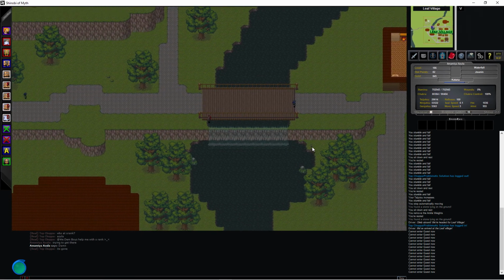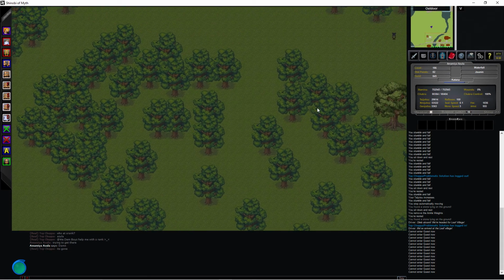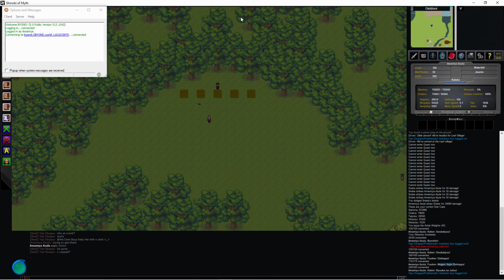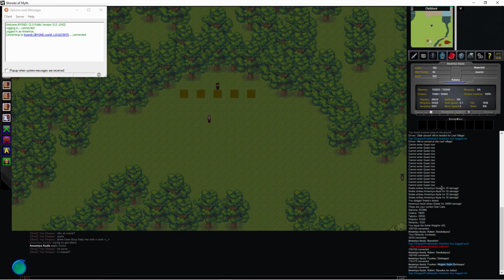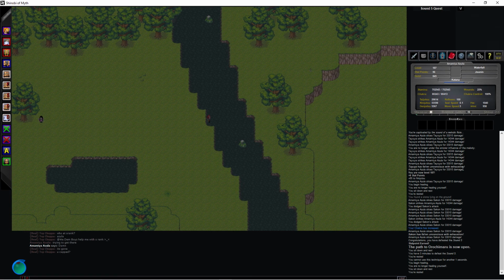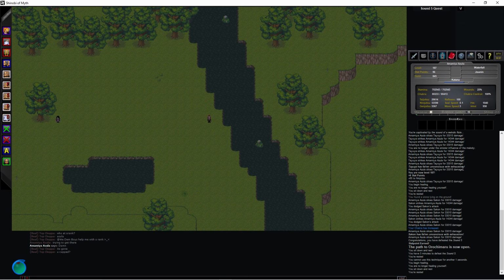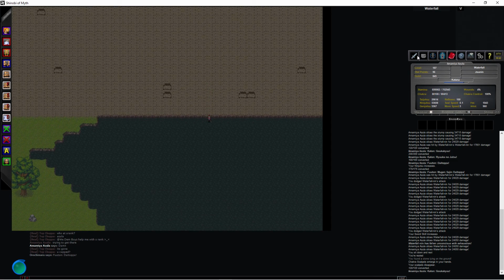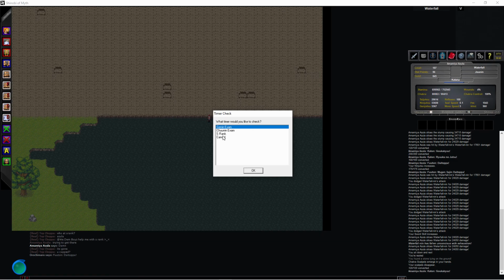Byond Shinobi of Myth Guide.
Just a quick and dirty overview of stuff in the game and how to play it.